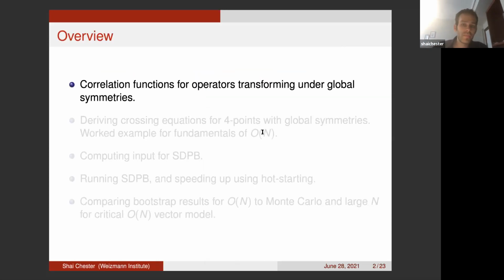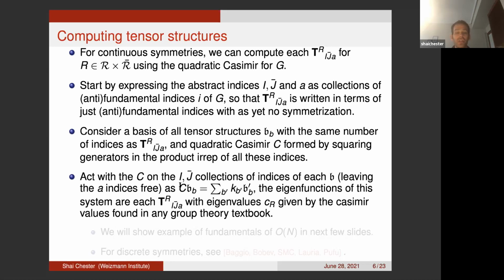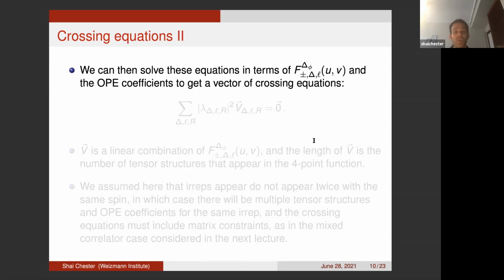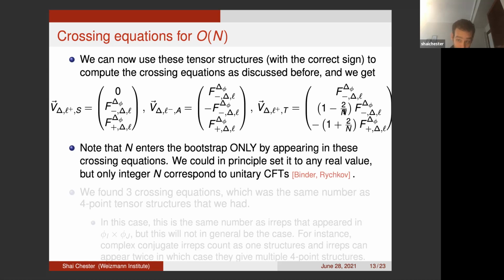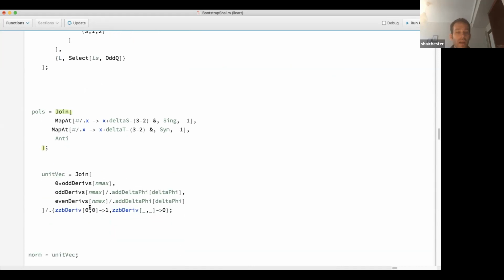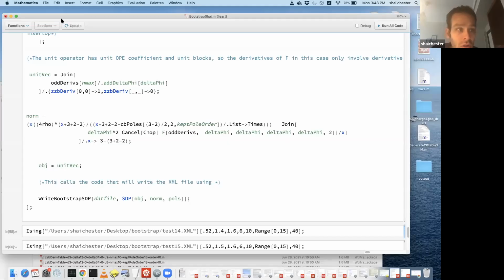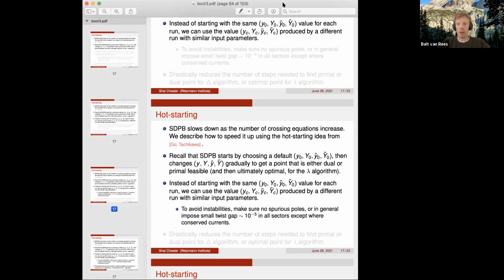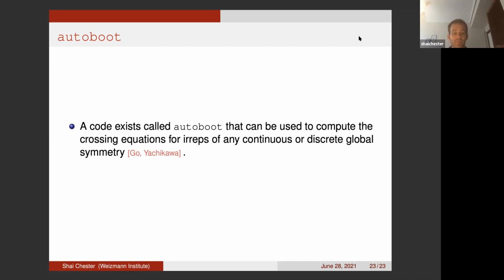2021 Bootstrap School - Shai Chester: Numerical Conformal Bootstrap with SDP, Lecture 3